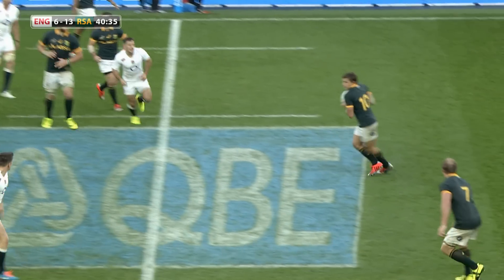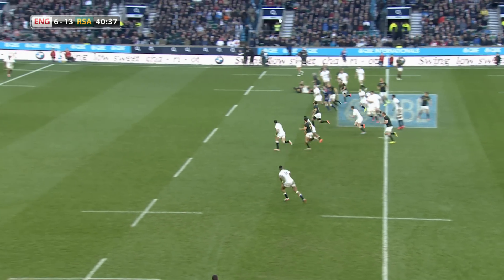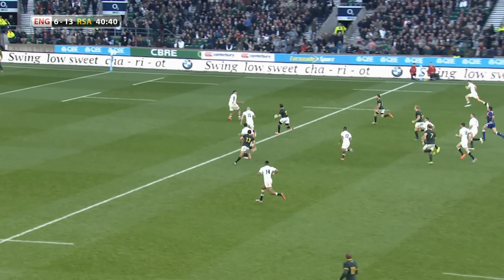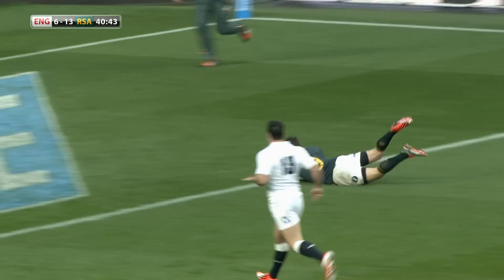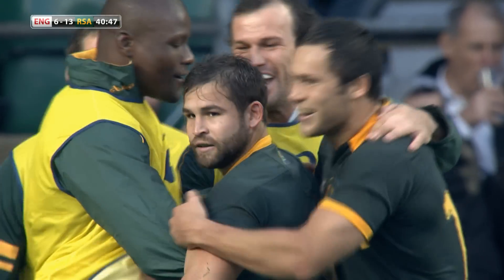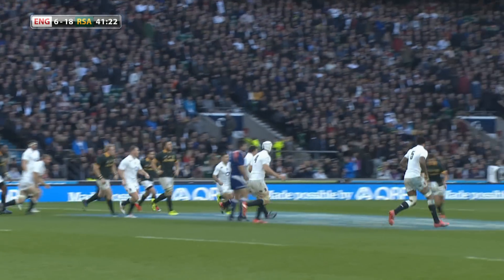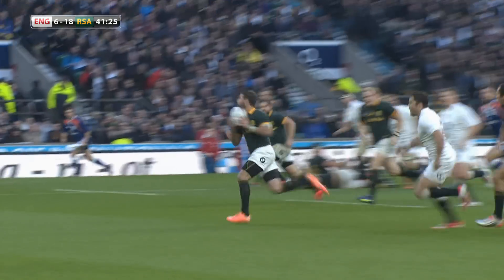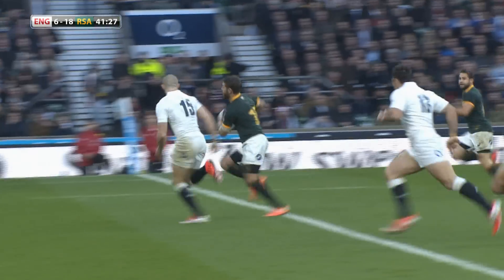England v South Africa match highlights, Twickenham 15/11/2014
Watch match highlights of England's narrow 31-28 defeat to South Africa at Twickenham on Saturday November 15